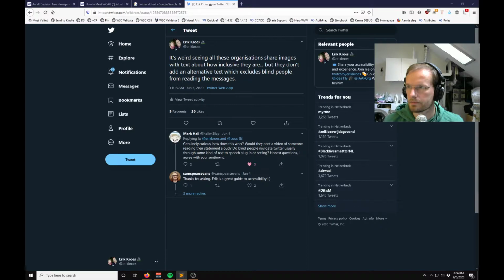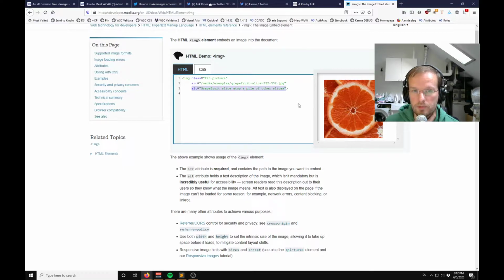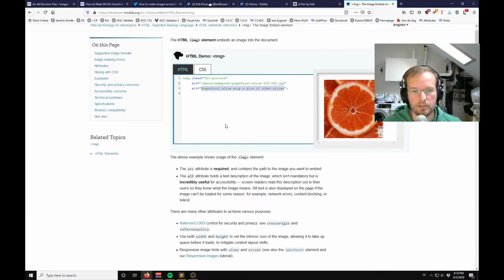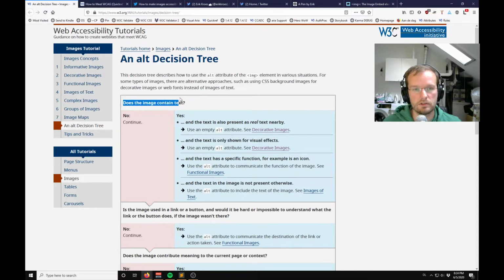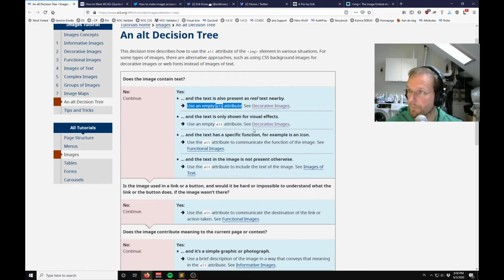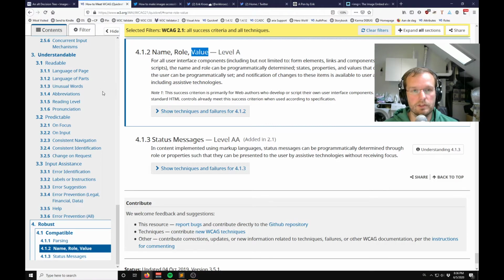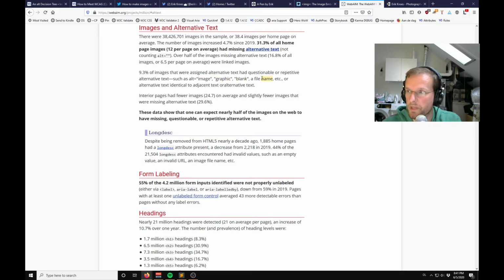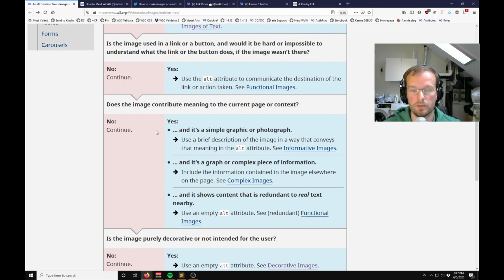Alt text and image descriptions. Why, and how do I add them on Twitter?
A recording of me talking about Alt text and Image descriptions for Twitter